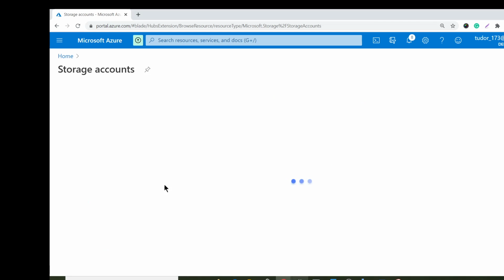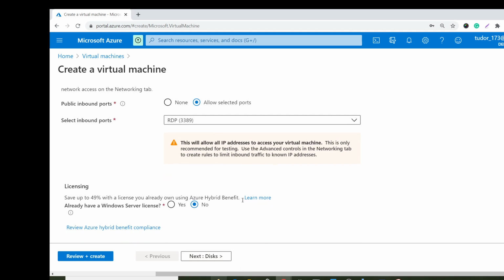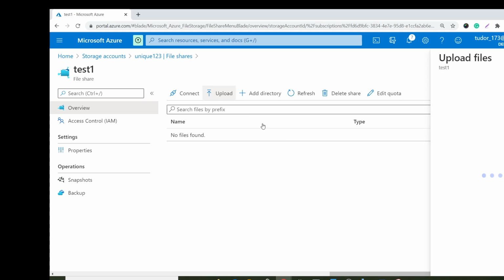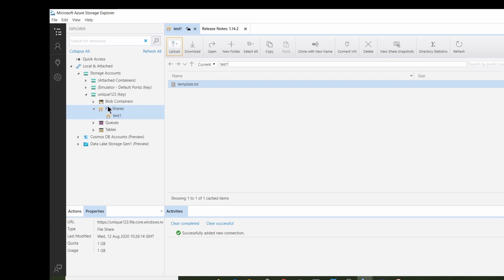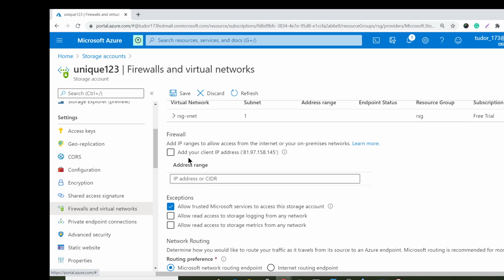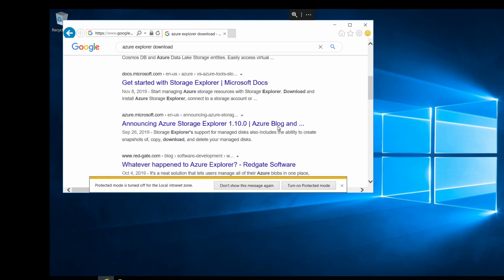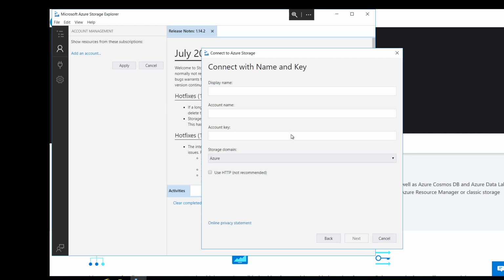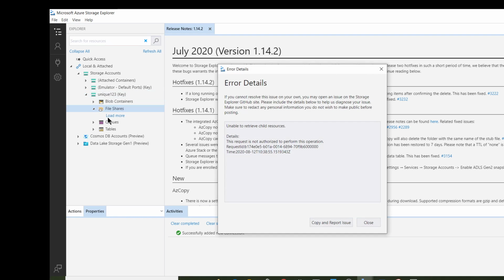Storage account Service end points